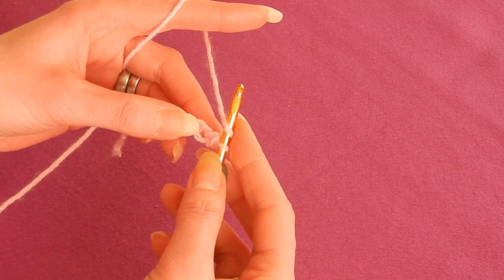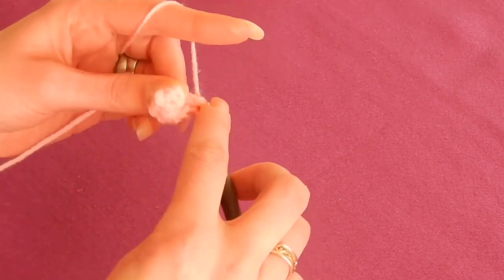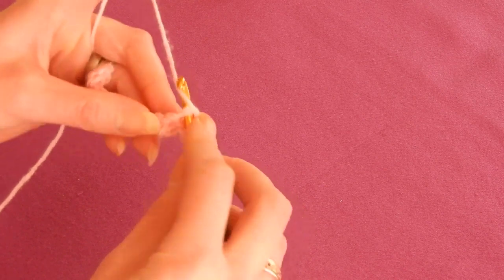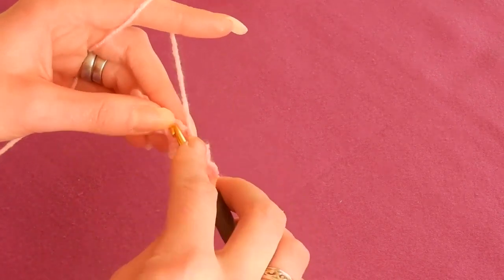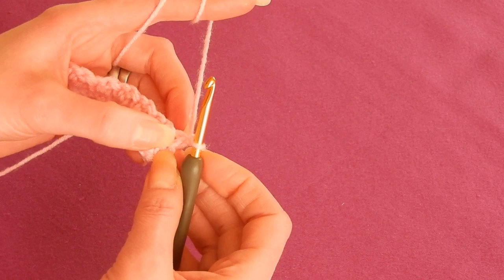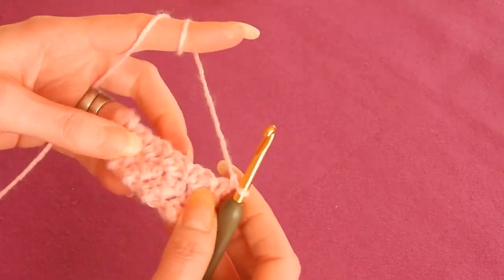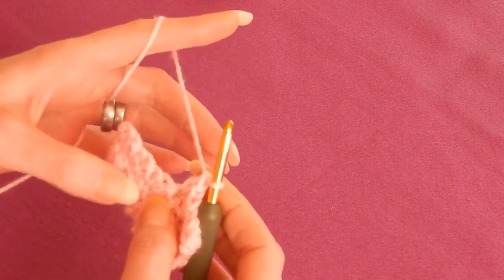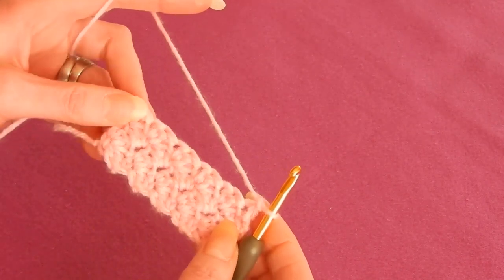CROCHET SUZETTE STITCH TUTORIAL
How to crochet the Suzette Stitch. Enjoy!